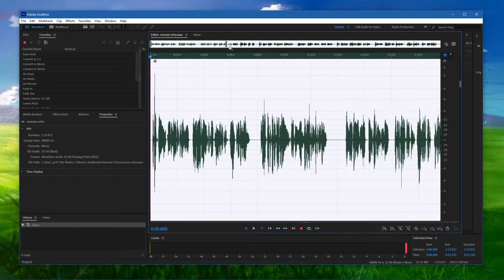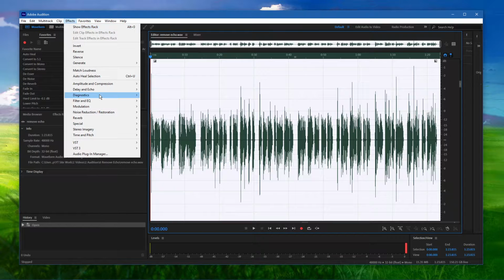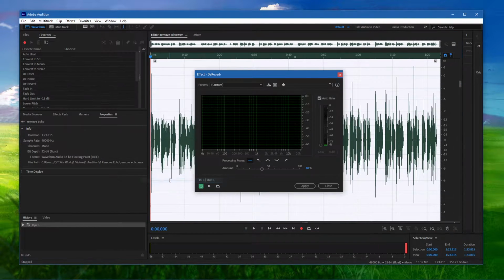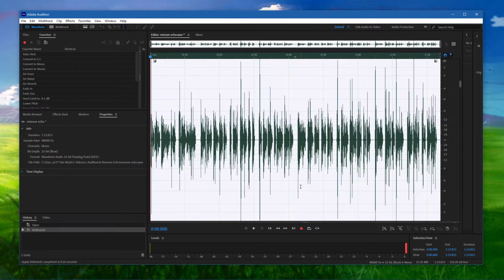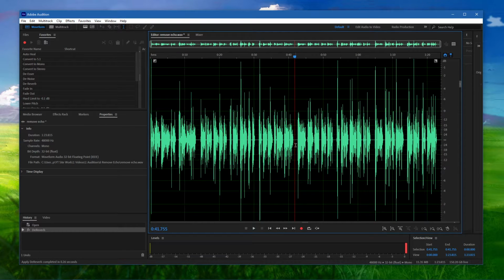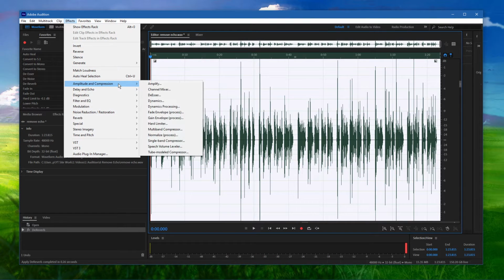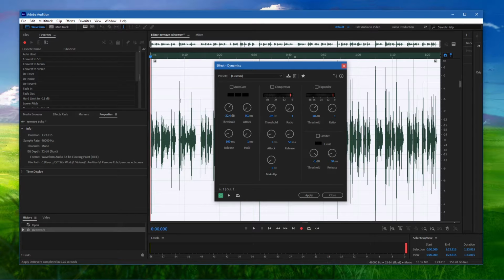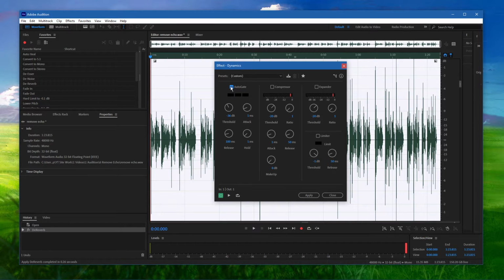Adobe Audition - How To Remove Echo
A short tutorial on how to remove echo from your audio clip using Adobe Audition.